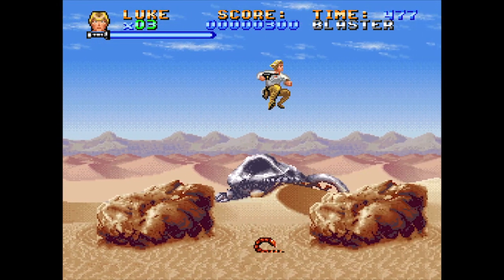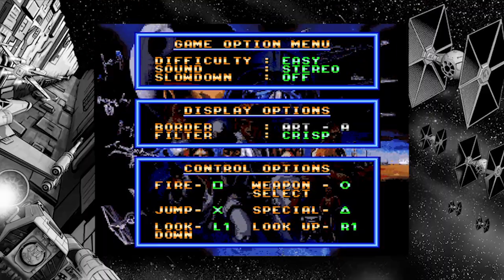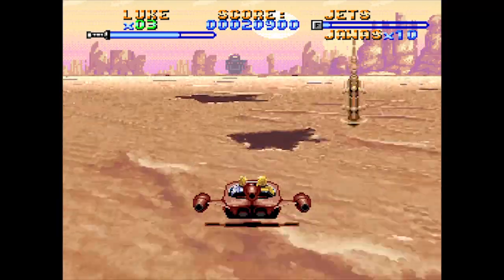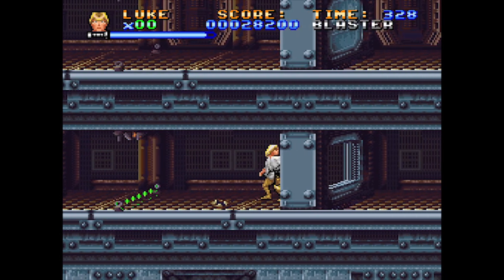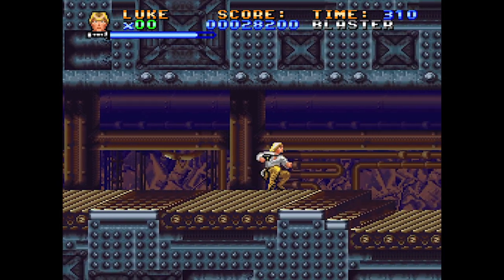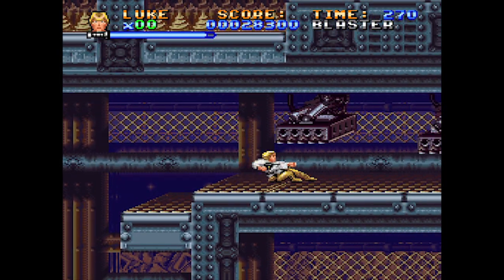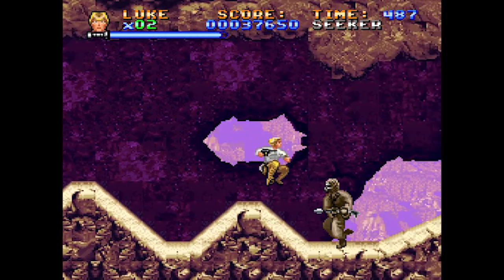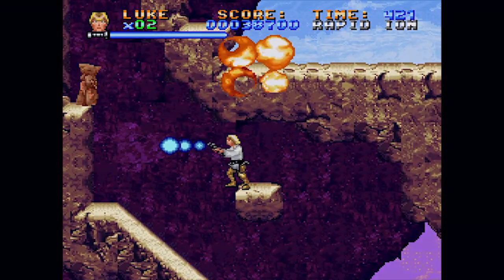Super Star Wars - Retro Review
Photography Gamer reviews Super Star Wars for the Playstation 4.

Artist: Petruality
Track: 8 Bit Chiptune Arcade Game Logo

Artist: White Hex
Track: Dreaming of a new day